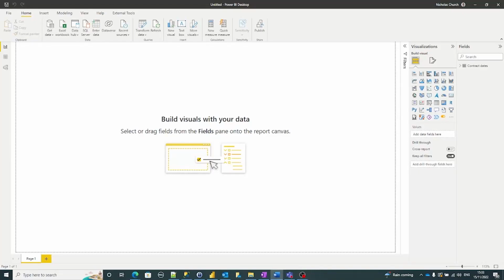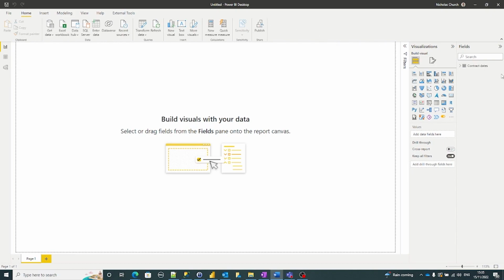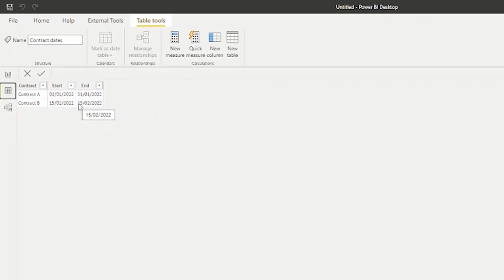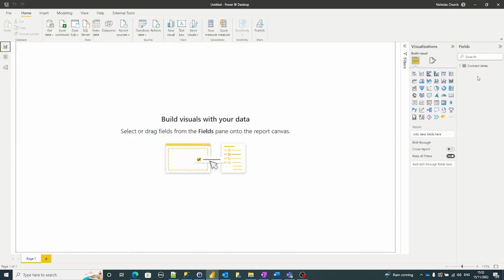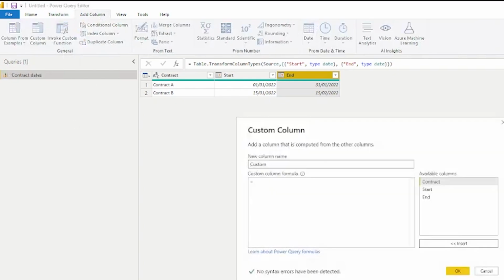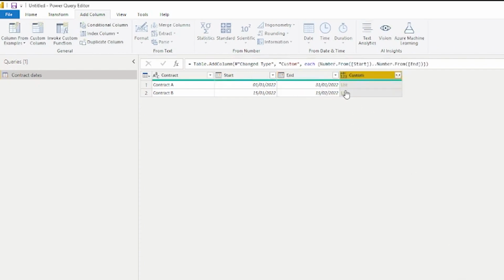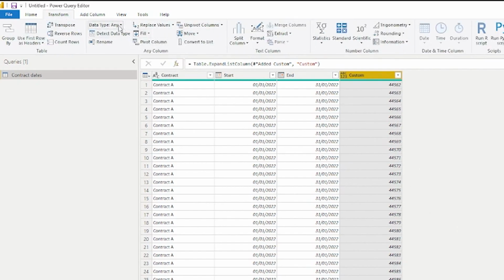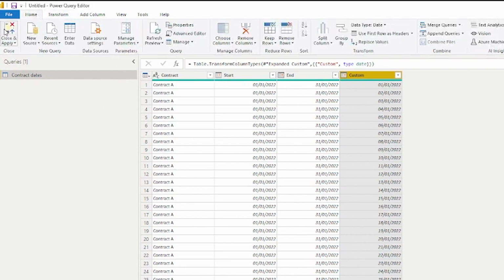How to create the missing dates between a start and end date in Power BI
This video was created to try and assist people in using power BI effectively.

We hope to have covered any queries you may have about this subject, however if you have any questions feel free to ask us in the comments or visit our website for more information